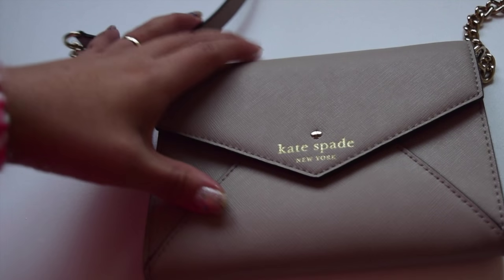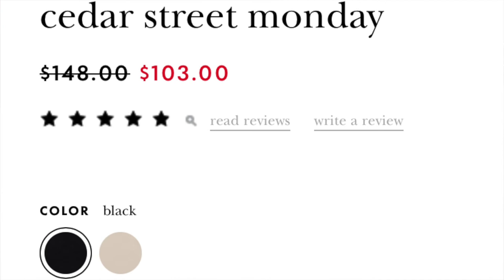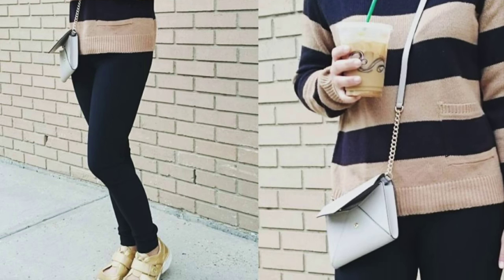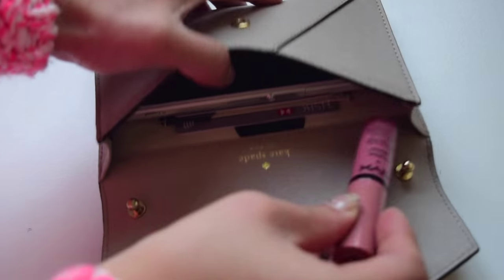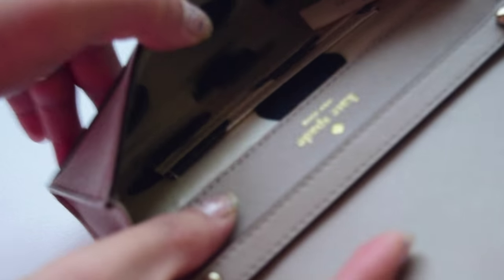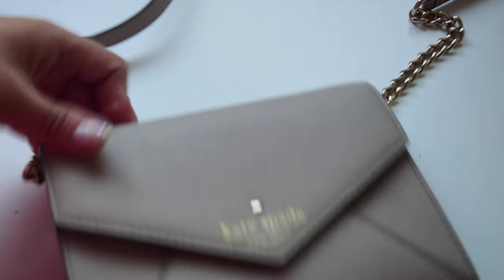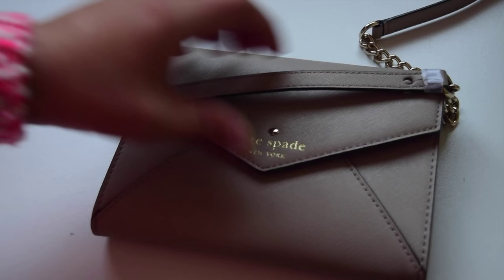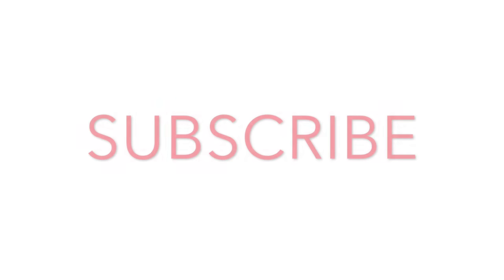Kate Spade in Cedar Street Monday Review and Experience//PEARLYAO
Hi guys today i will share my experience and quick review if you are planning to buy this kind of product. I hope you find this video helpful.

DETAILS

SIZE
5''h x 6.5''w x 0.5''d
drop length: 22''

MATERIAL
crosshatched leather with matching trim
14-karat light gold plated hardware
custom woven caroleena spade dot lining
style # pwru3541

DETAILS
cross-body bag with snap closure
3 credit card slots
removable strap
kate spade new york embossed signature with light gold spade stud
dust bag included
imported

SHIPPING BASICS
most purchases in the US are shipped from our distribution center by UPS to arrive in your home within 5-7 business days of placing your order.

delivery restrictions may apply for select products. your shipping options will be listed during checkout. because we strive to ship your order as quickly as possible, we cannot cancel or change an order as processing begins immediately.

for full US and international shipping guidelines:

RETURN POLICY
if for any reason you are not happy with your purchase, you may return full-price item(s) within 30 days of purchase and sale item(s) within 14 days of purchase. returned items must be unused, unworn and in good condition with original hangtags and packaging attached. items shipped internationally are considered final sale.

please note that we cannot accept returns on monogrammed/personalized items, furniture, lighting and rugs, or on items damaged through normal wear and tear. we also cannot accept returns of final-sale items.

  HOME SHIPPING & RETURNS BASICS
available items shipping standard home will deliver within 1-2 weeks. for items shipping via white glove we will call to schedule a delivery date and time once the piece is ready to ship. our white glove delivery service will deliver and set up the product in the chosen place

our white glove delivery charge is $199 for all furniture pieces. items shipping standard home or white glove delivery will incur an additional a handling surcharge. surcharges are listed at checkout and on the product pages. they range from $10-$150.

we are unable to accept returns or exchanges for rugs, lighting and furniture pieces.

CIAO

PEARL YAO
WEAR A SMILE

JOHN3:16